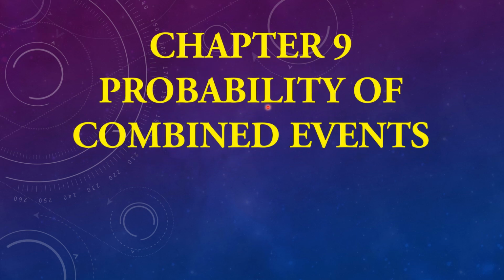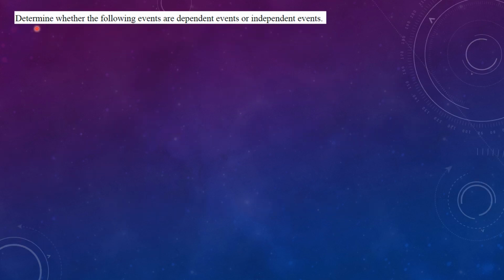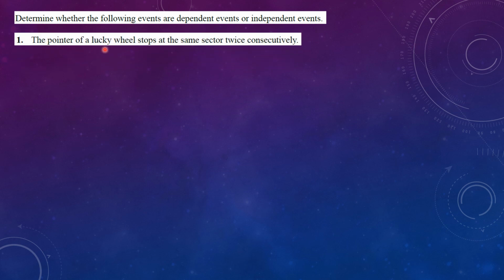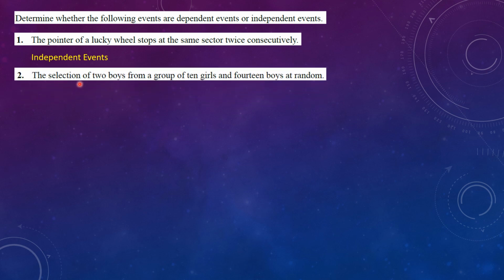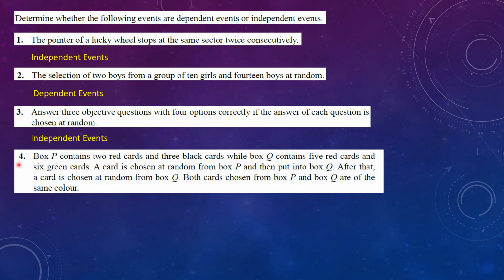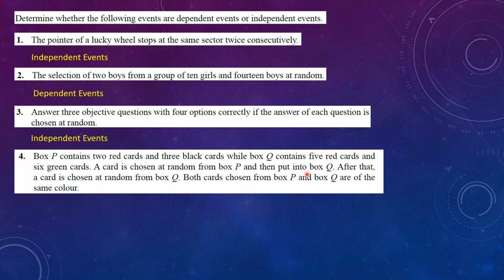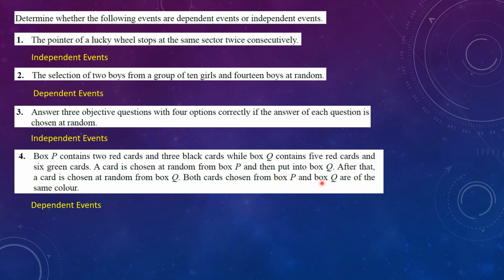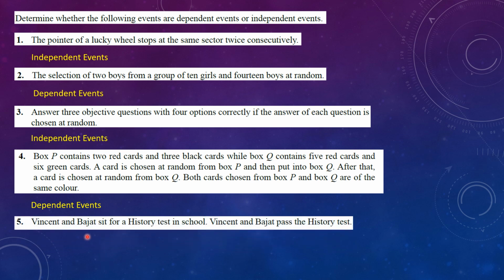Mathematics KSSM Form 4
Chapter 9 : Probability of Combined Events
Answer for Self Practice 9.2a